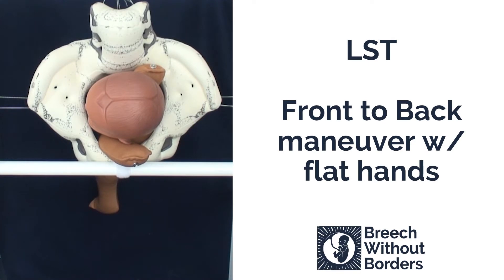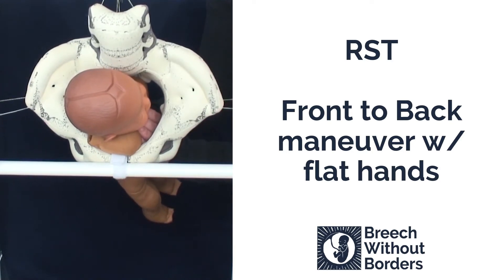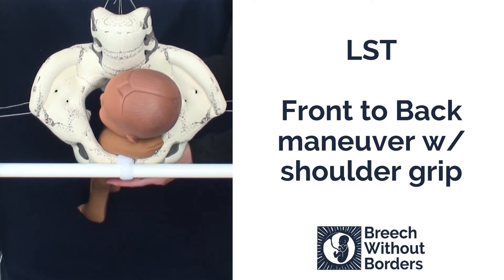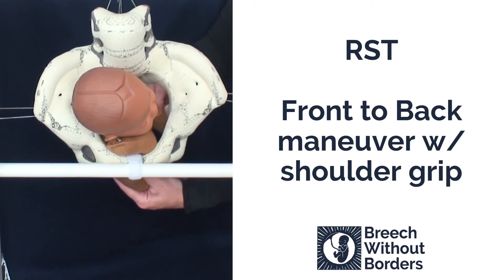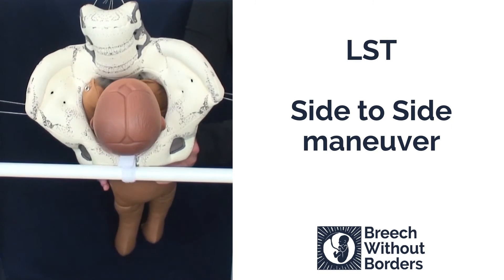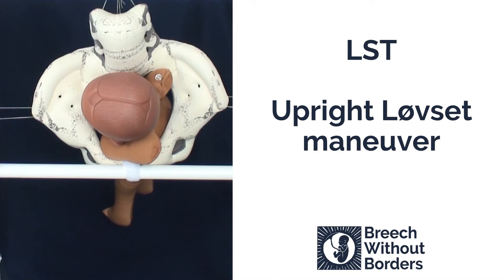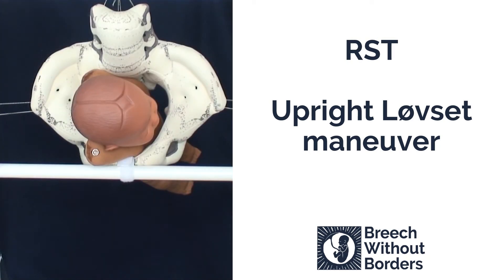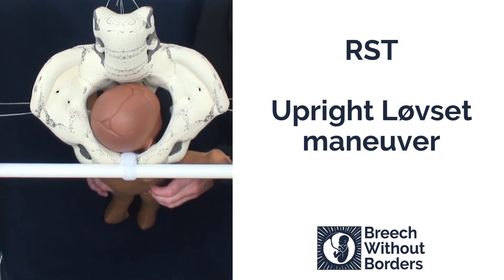Upright breech maneuvers: top view (doll & pelvis)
This video shows the three rotational maneuvers for releasing trapped arms in an upright breech birth (Front to Back, Side to Side, & upright Løvset).